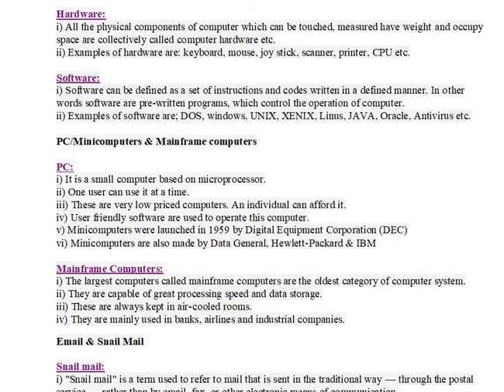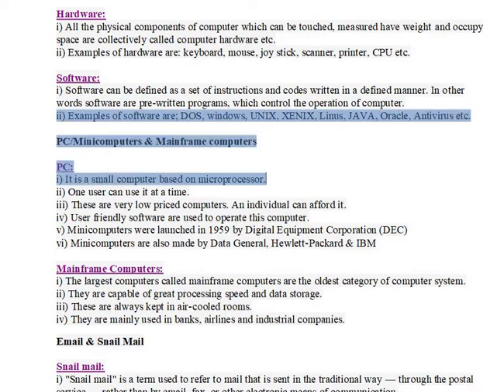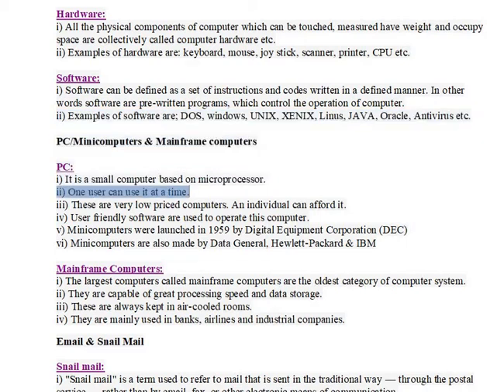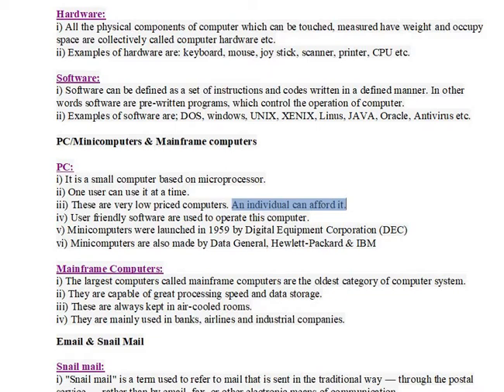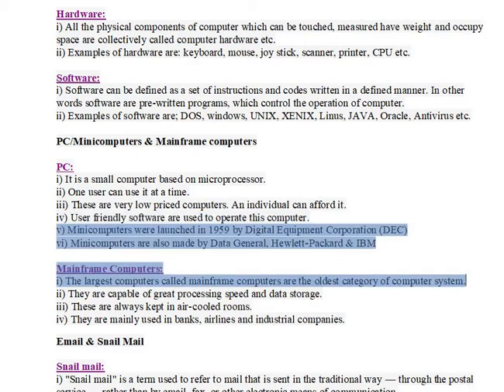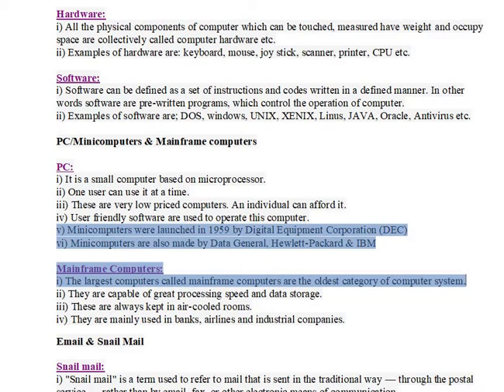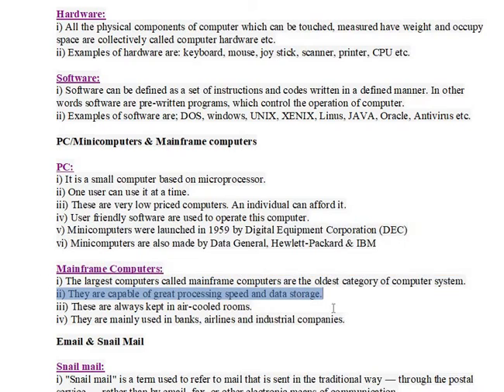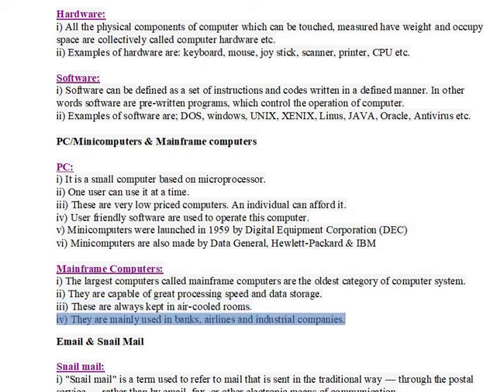difference between PC and mainframe computers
PC
mainframe computers educationforall430